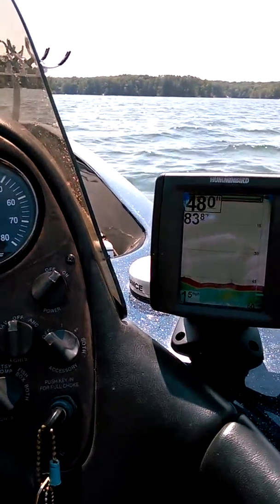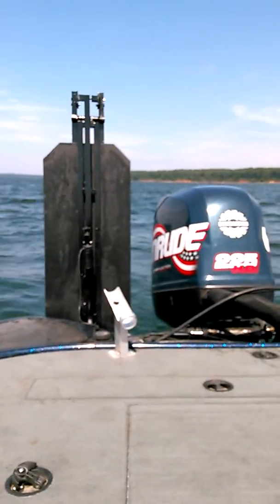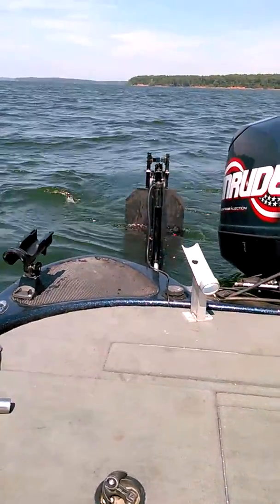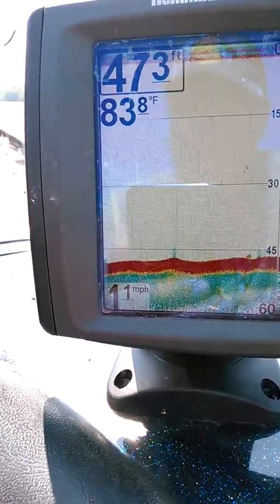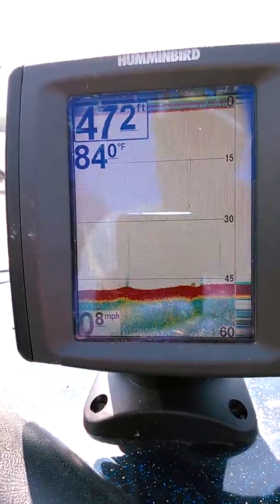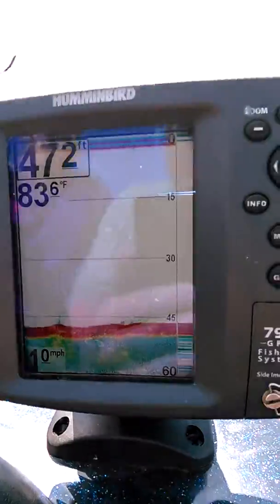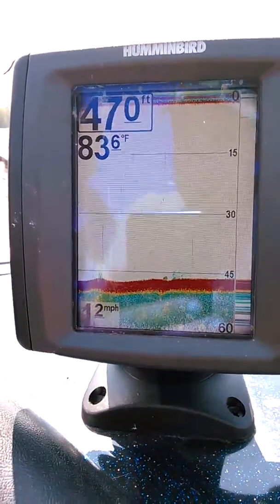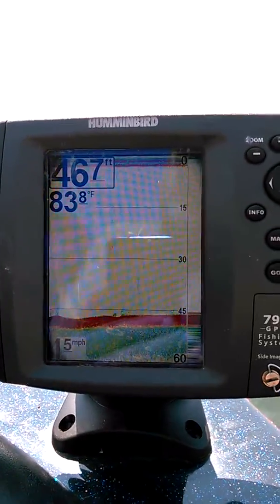Final testing of the motorized Pro-Drifterz.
Open water drift testing